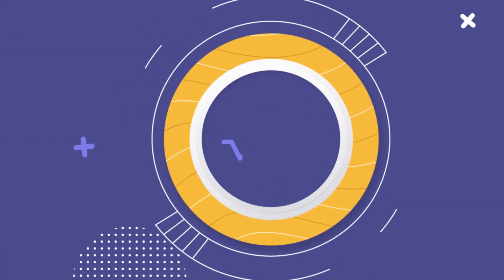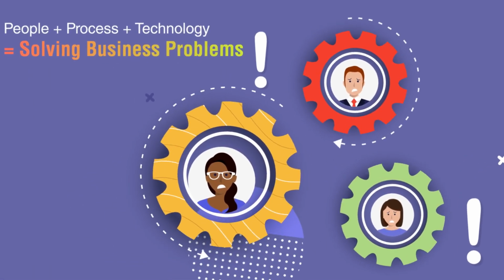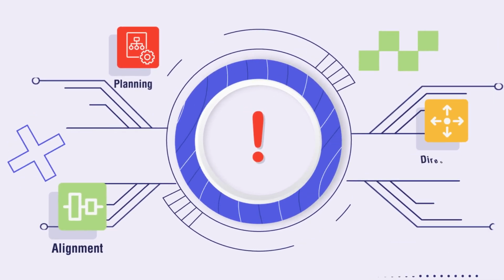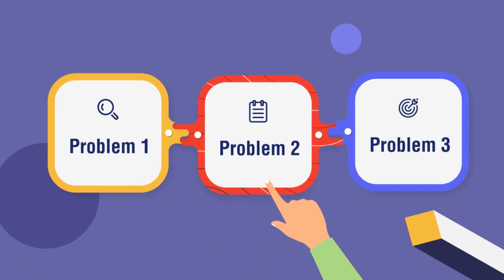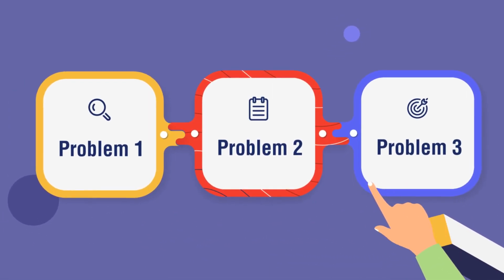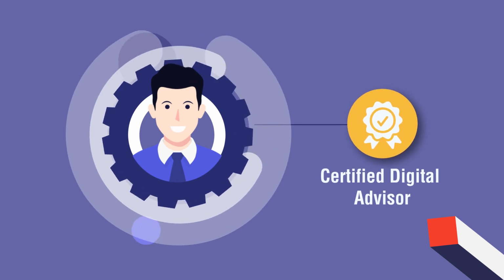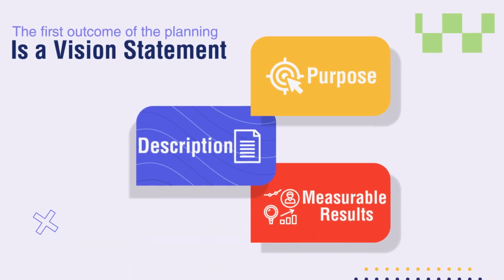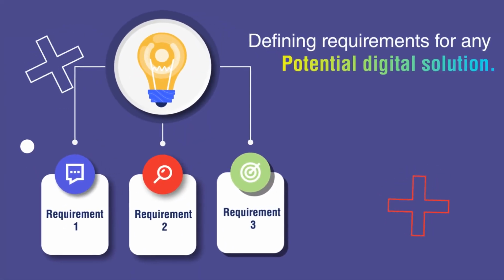Digital Transformation Discovery Workshop Explained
Digital Solution Plan - There have been so many promises that implementing digital solutions will solve problems. Projects came off the rails over time, went over budget and failed to deliver promised results.

A Digital Transformation Discovery Process helps stop wasting time, money and energy spent implementing solutions ad-hoc in a reactive way; it provides a complete business and technology project plan.